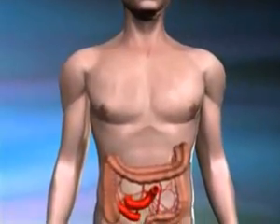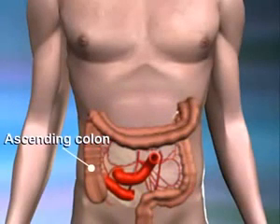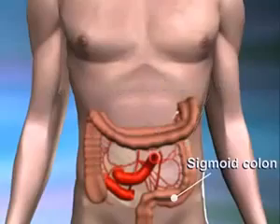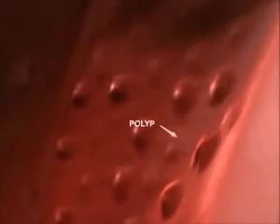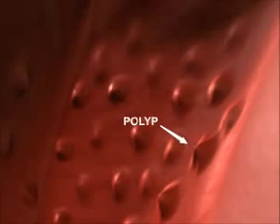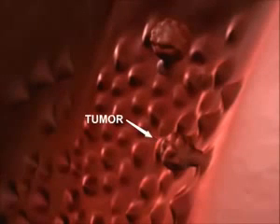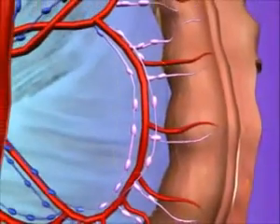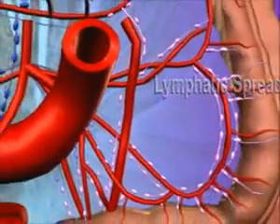Medical Gallery - Cancer Colon